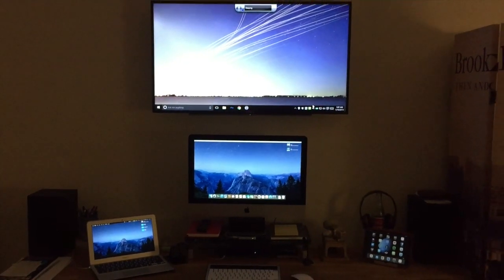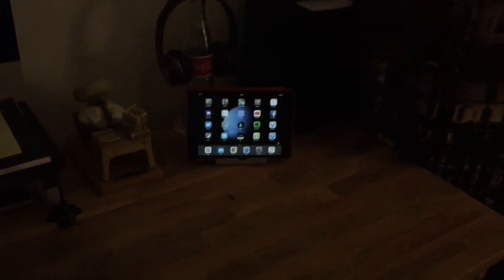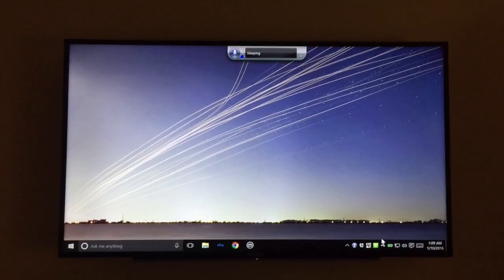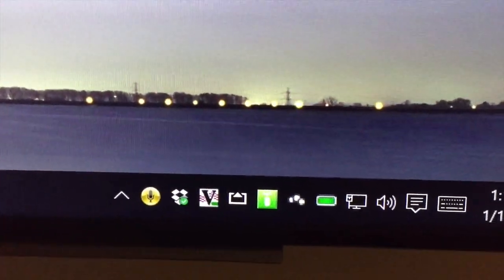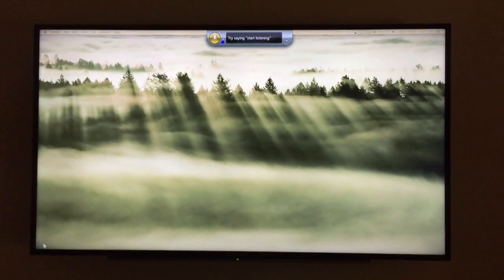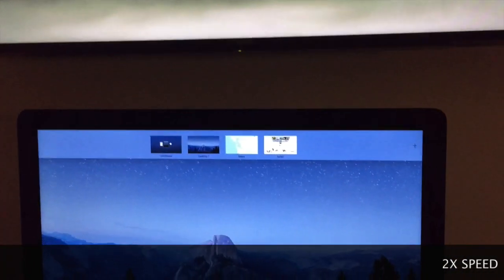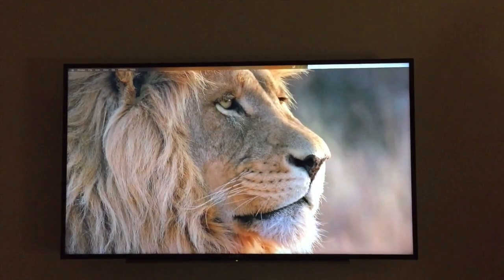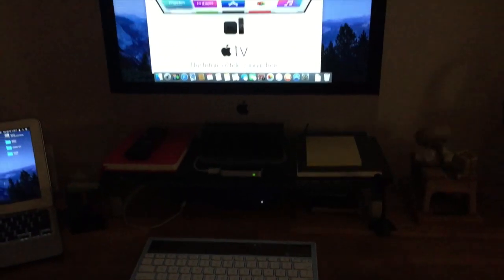 Airplay Mirror Display/Extend Desktop Without Apple TV!!!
A video showing how it is possible to extend your Mac's desktop without an Apple TV using the Airserver app running on another computer, either Mac or PC.